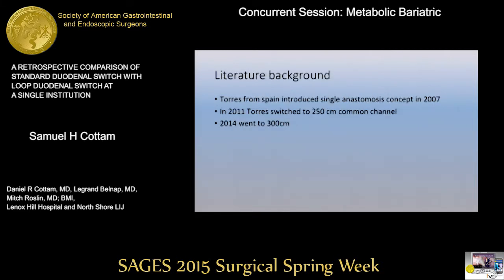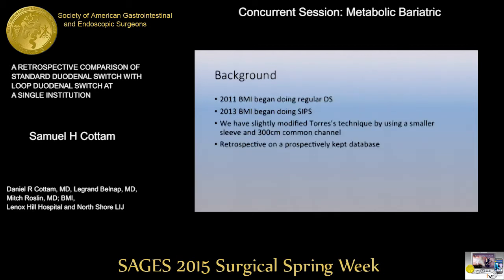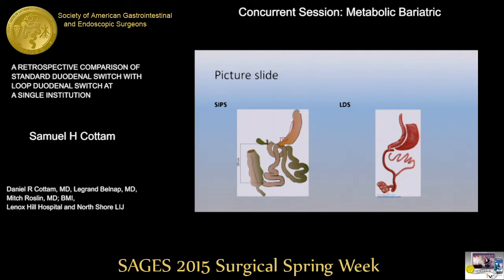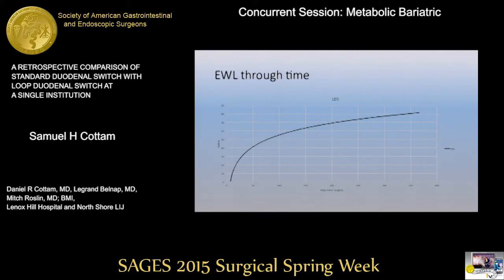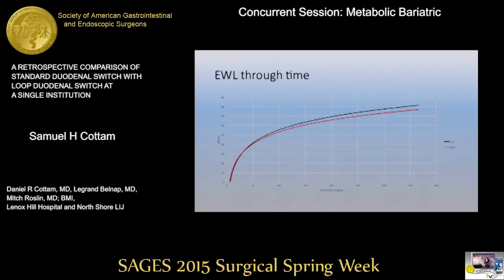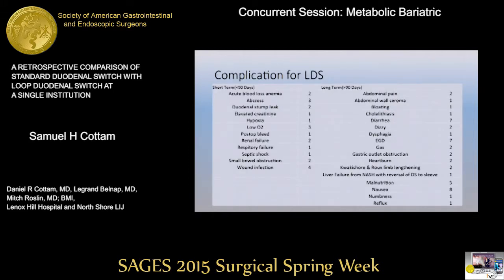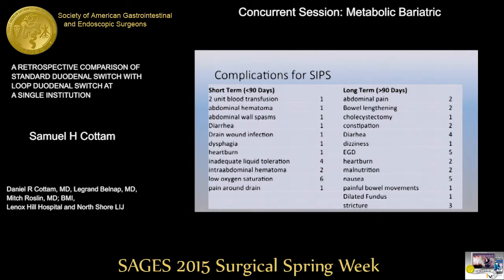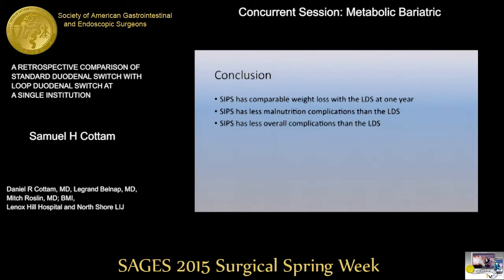A RETROSPECTIVE COMPARISON OF STANDARD DUODENAL SWITCH WITH LOOP DUODENAL SWITCH AT A SINGLE INSTITU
A RETROSPECTIVE COMPARISON OF STANDARD DUODENAL SWITCH WITH LOOP DUODENAL SWITCH AT A SINGLE INSTITUTION

Samuel H Cottam

Daniel R Cottam, MD, Legrand Belnap, MD, Mitch Roslin, MD